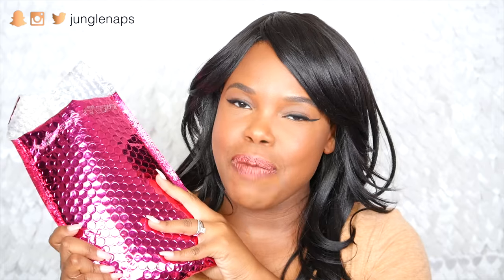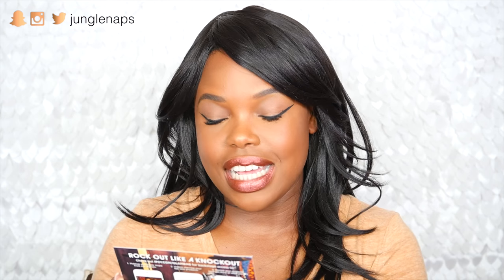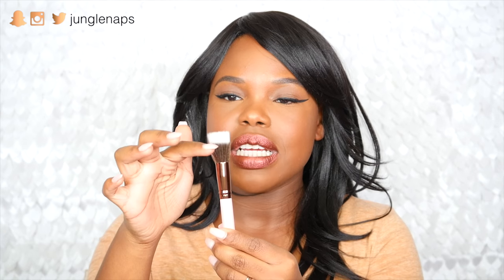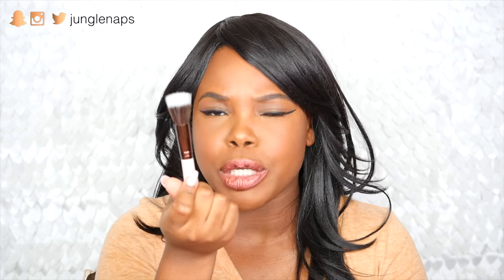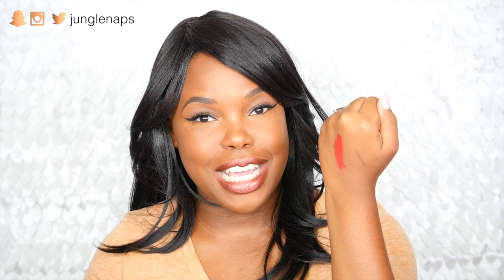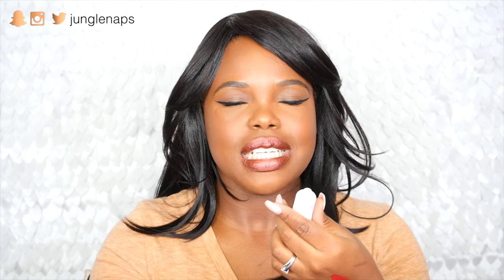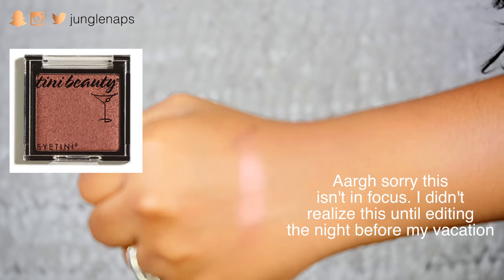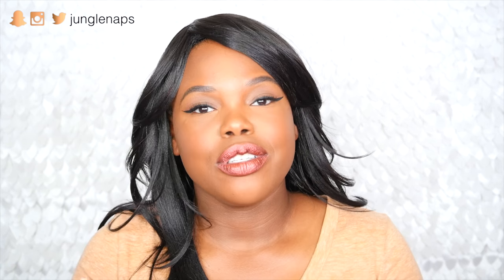November Ipsy Glam Bag 2016 | Jungle Naps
Let’s unbox my November Ipsy bag together. I’m really happy with what they sent this month :)  I hope you enjoy!

Luxie 524T
Absolute New York Matte Stick in “Dark Red”
Pure~lisse blue lotus balancing moisturizer
’Tini Beauty “fire starter” eyeshadow
Madlash - the balm

▷ OTHER VIDEOS YOU MIGHT WANT TO SEE:
Thanksgiving Inspired Makeup Tutorial For Black Women
Follow Me Around Generation Beauty SF 2016 | Jungle Naps
EPIC MAKEUP HAUL GENERATION BEAUTY 2016 | Jungle Naps
My Winter Skincare Routine For Clear Skin | Jungle Naps

► FTC None

Hi I'm Jensine aka Jungle Naps. I am a black beauty youtuber here on youtube. I’m so glad you found my video, please be sure to check out my collection of videos on my YouTube beauty channel where you'll find my best hair tips, my best makeup tricks and my personal fashion style. Being a black beauty youtuber, I share my favorites on everything from Natural healthy hair care products, hair styles, the best luxury cosmetics to my favorite drugstore makeup. Maybe you're looking for makeup for women of color, makeup for dark skin, black makeup tutorials, a new product review, tutorials, beauty tips, hauls or perhaps even a giveaway. I truly hope you enjoy this video. Enjoy! subscription makeup for beginners trend

WRITE TO ME HERE
Jensine Finn
34 Blair Park Rd